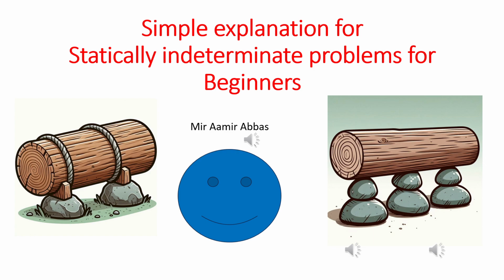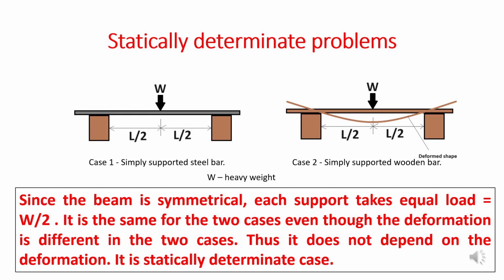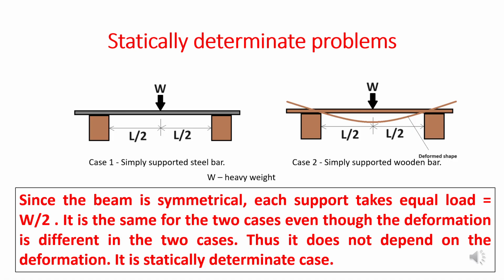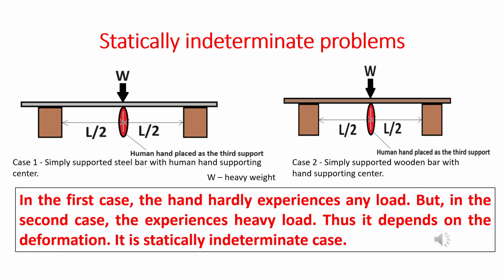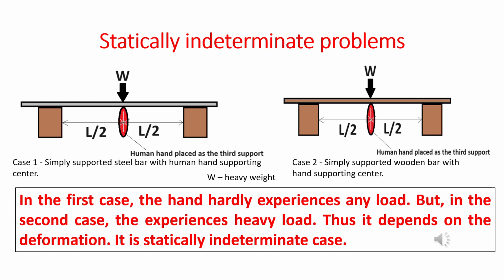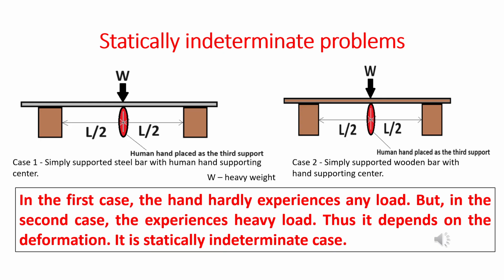Statically indeterminate loads for beginners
In this video, I try to explain the concept of statically indeterminate loads in layman's terms. This is meant for non-specialists and beginners in the subject.